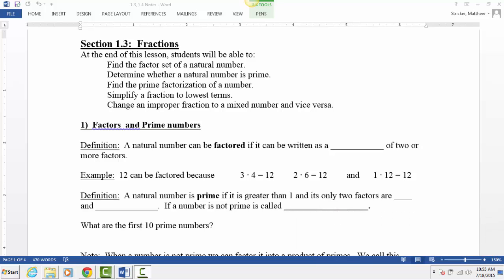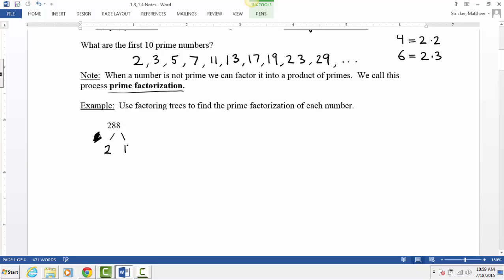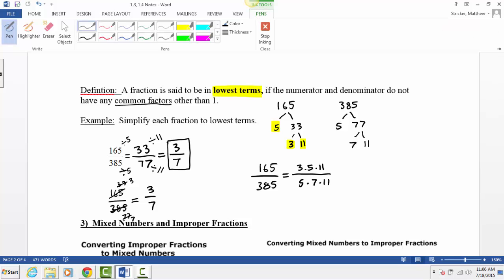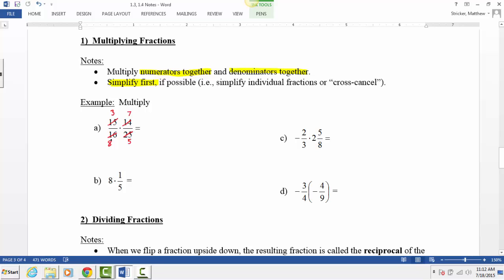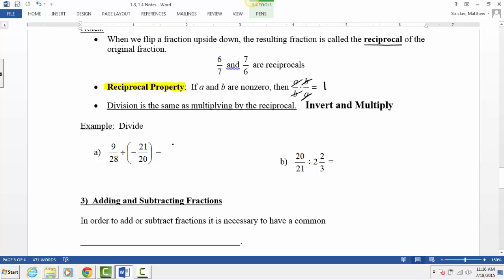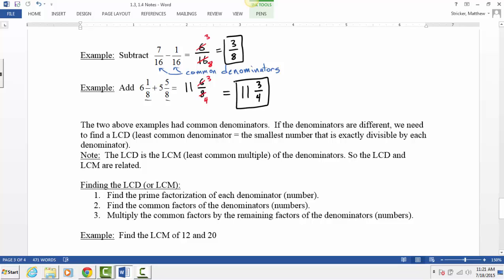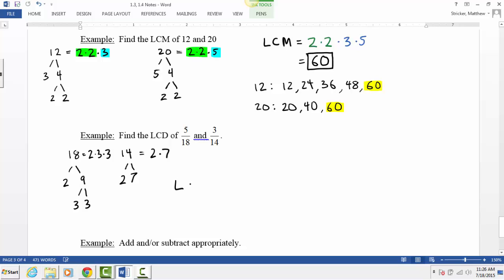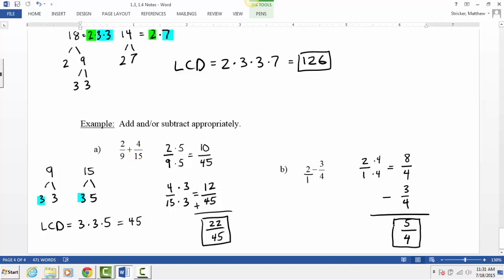Section 1.3, 1.4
Students will learn basics skills for working with fractions, including how to add, subtract, multiply, and divide fractions.